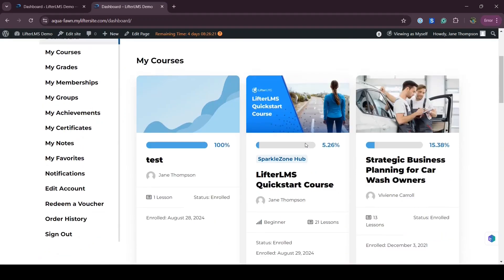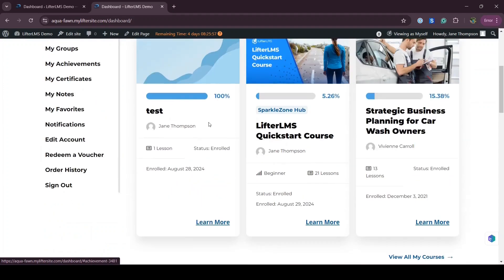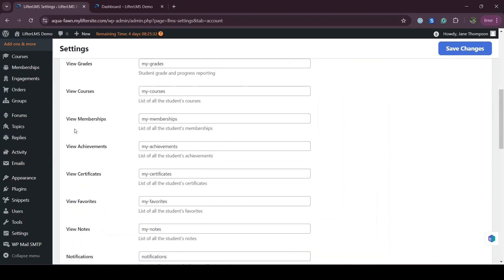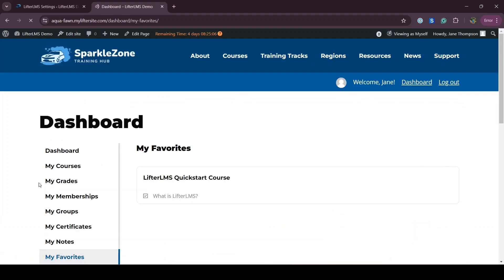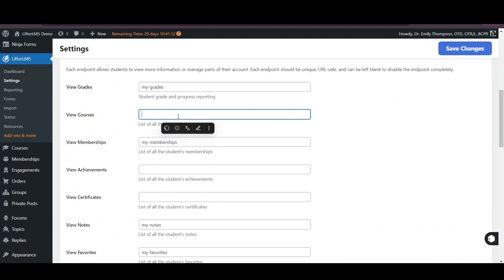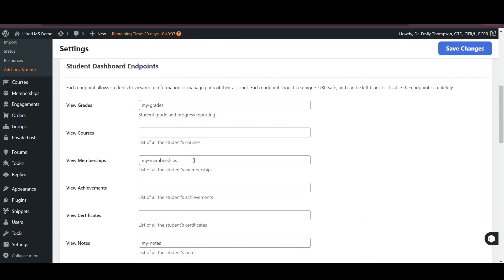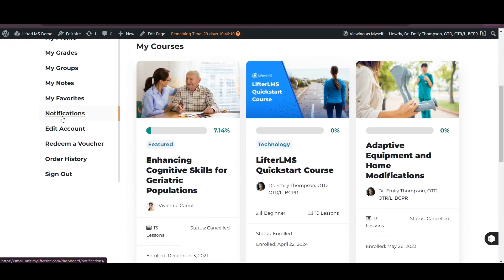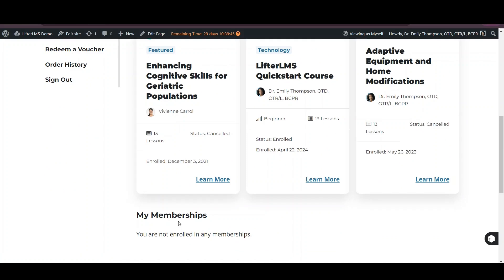How to Remove Tabs and Sections from Student Dashboard | LifterLMS Tutorial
Learn how to easily remove tabs from the LifterLMS Student Dashboard.